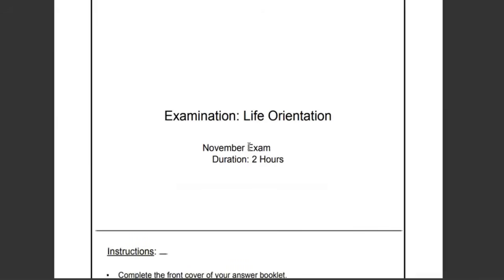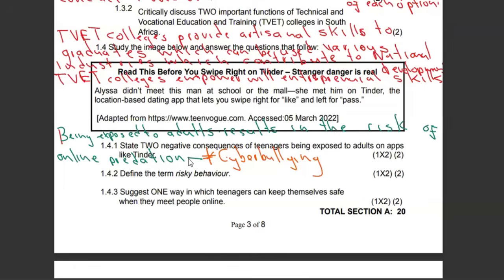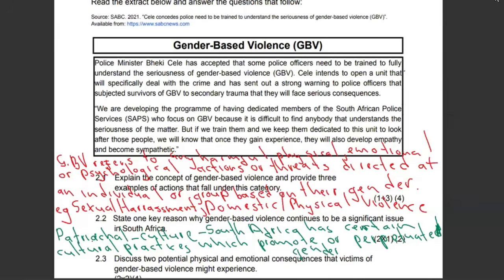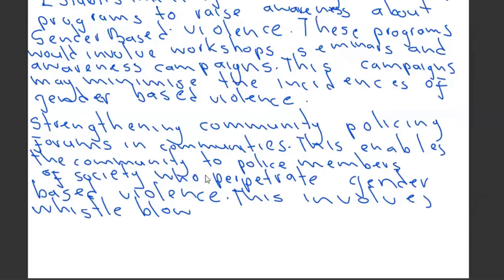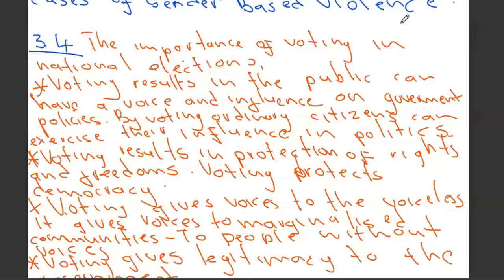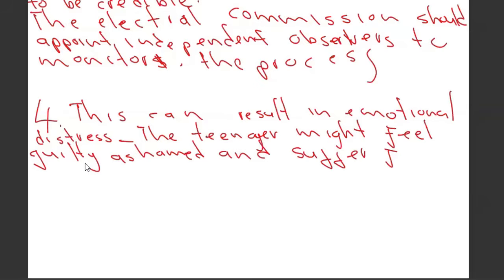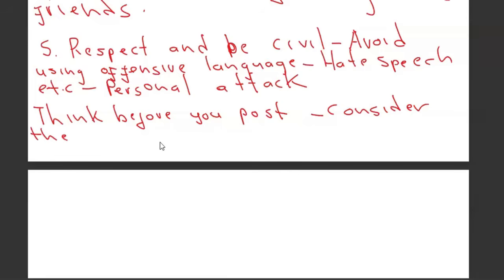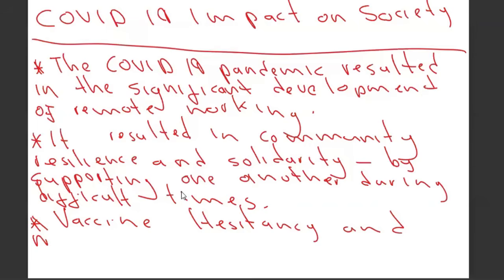2025 LO GRADE 11 TERM 4 EXAMS LO NOVEMBER EXAMS GRADE 11 2025 THUNDEREDUC TERM 4 GRADE 11 LIFE ORI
2025 LO GRADE 11  TERM 4 EXAMS LO NOVEMBER  EXAMS GRADE 11 2025 THUNDEREDUC TERM 4 GRADE 11 LIFE ORIENTATION